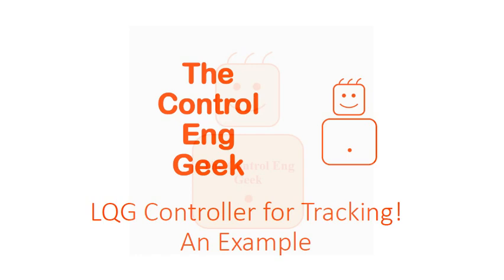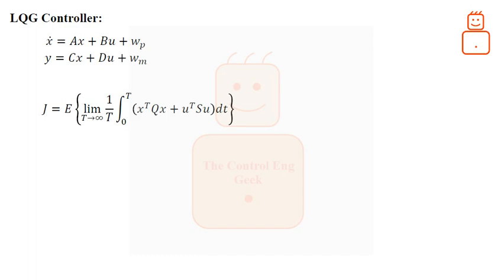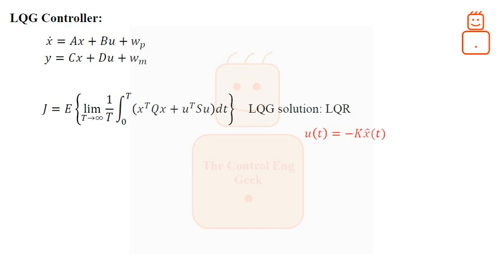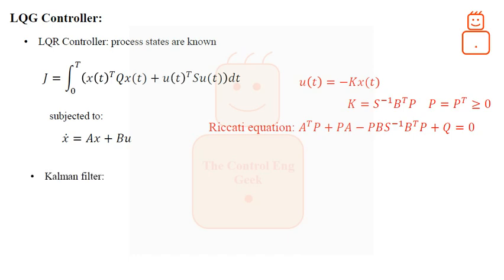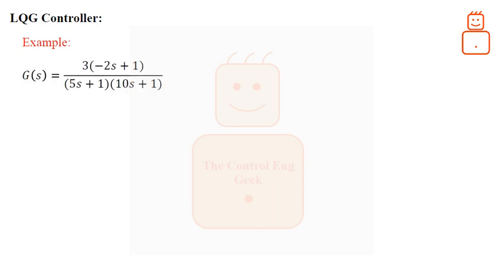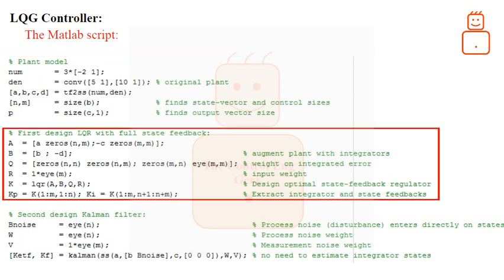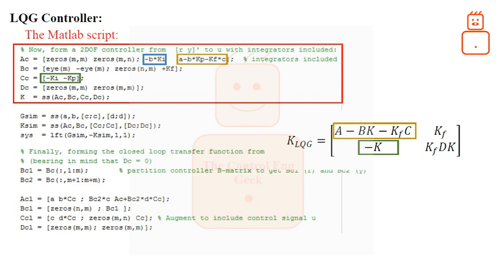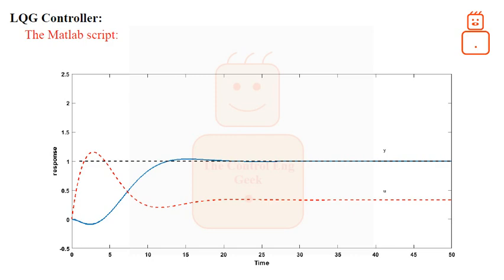LQG controller for tracking a given reference! An example in Matlab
This video shows how to use LQG controller to enforce the output in a given dynamic system to track a desired reference. A fair introduction to the LQG controller is introduced, along with related equations. A Matlab code is detailed as well.